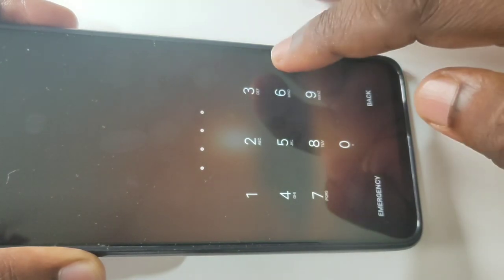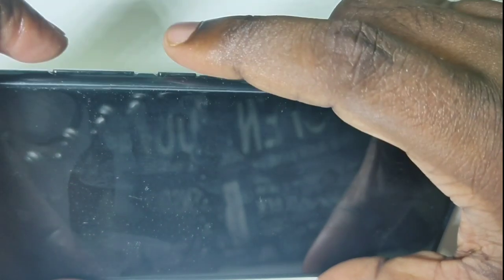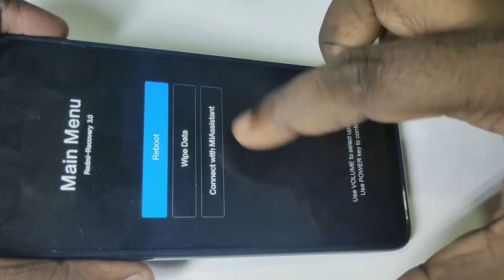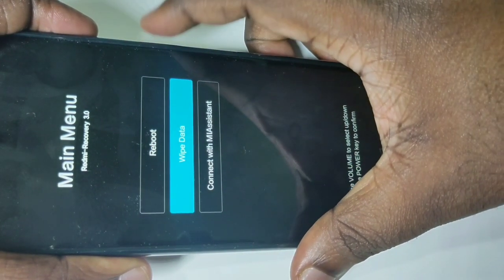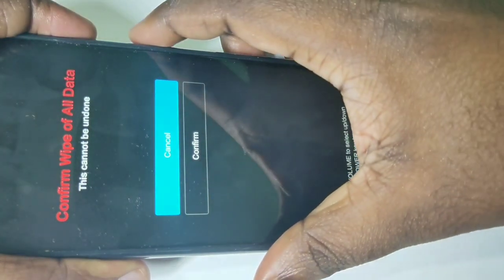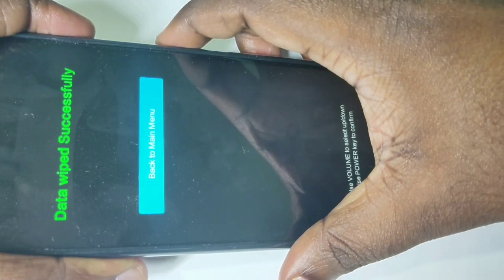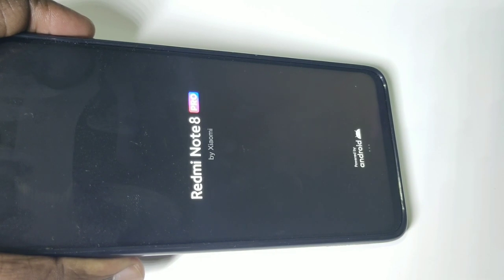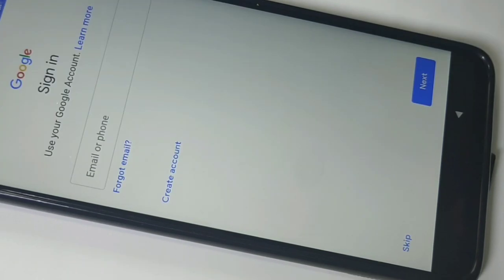How to Unlock/Remove Forgotten Password PIN on Redmi Note 8 Pro